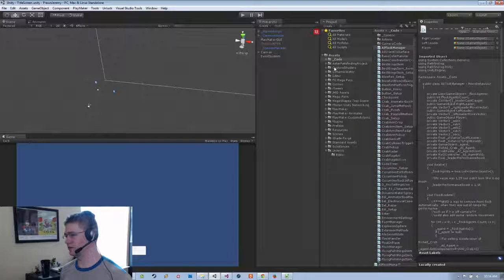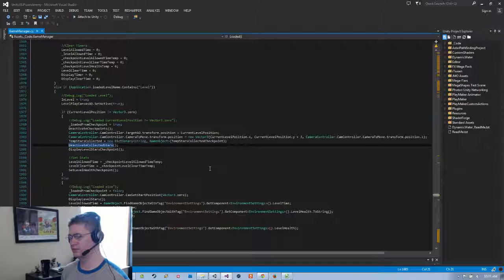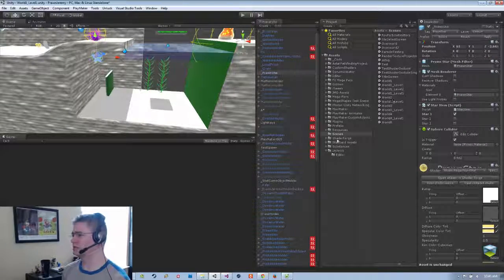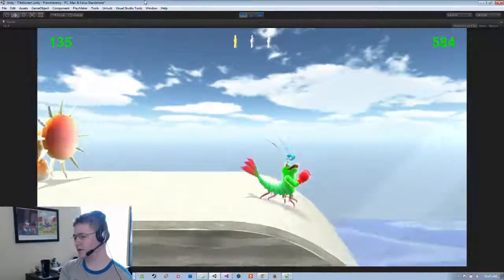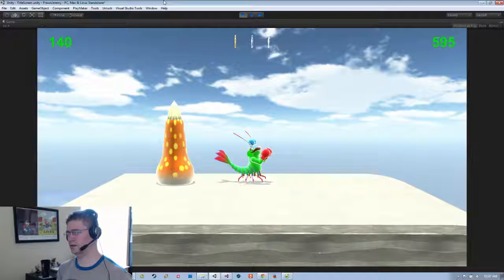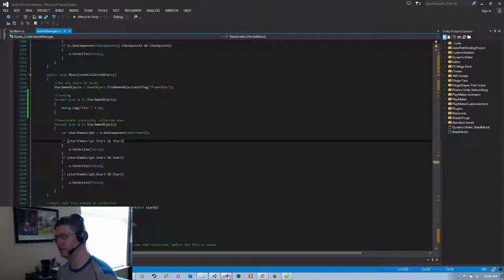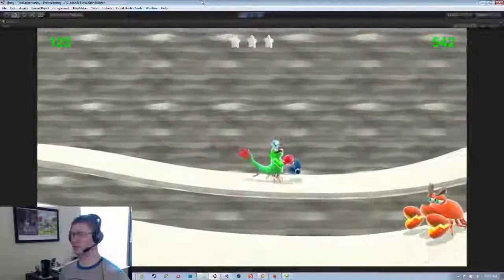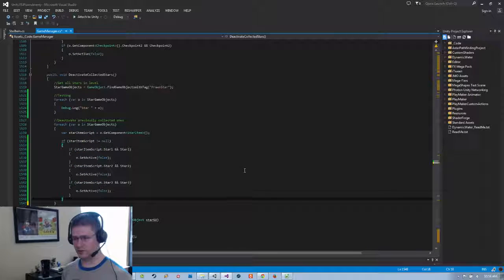Prawn Jeremy Day ?1 Bug Fixing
My first live game dev session, fixing a bug I found at PAX South. This is the full stream which being my first is a bit rough, if you just want to know what the bug was you can watch the highlight on my Twitch page:

If you are wondering about the question mark, it is because I don't know what day of game development this is, I have been working on the project for 1.5+ years but this is the first day of live game dev ;) -- Watch live